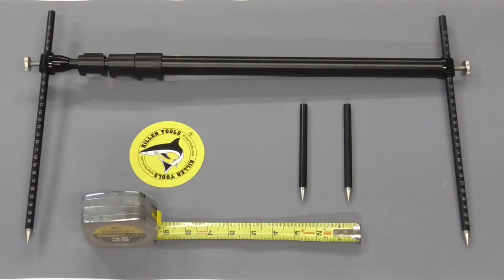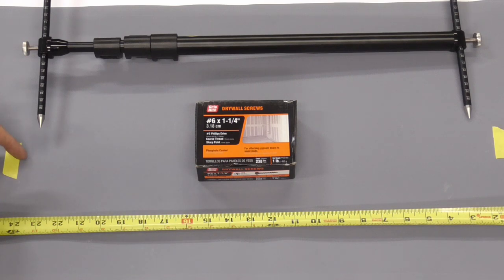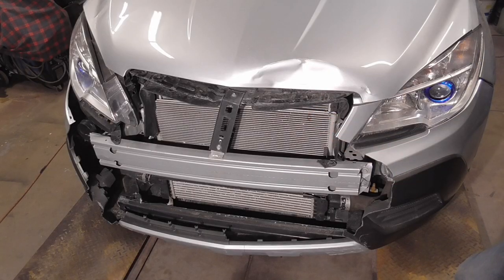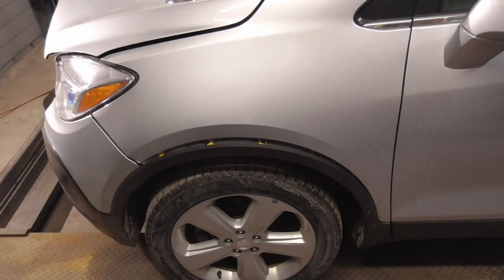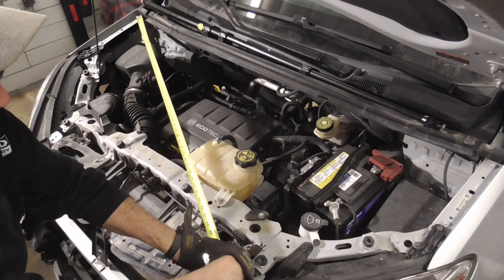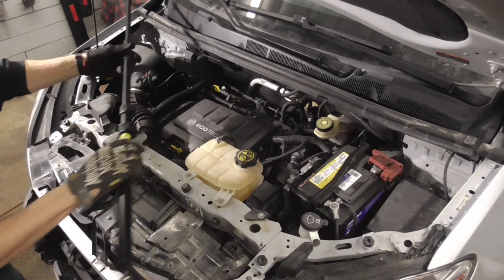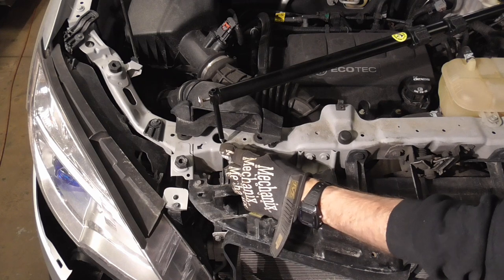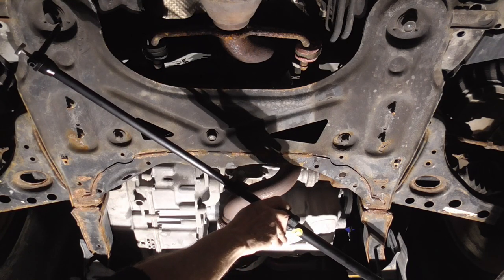What is a Tram Gauge? How do You Use One?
A tram gauge is easy to use and very affordable.  In this video we will find out how it is used and how it can make frame straightening a lot easier.  Tools, materials and Lakeside Merch below:
*** Tram Gauge